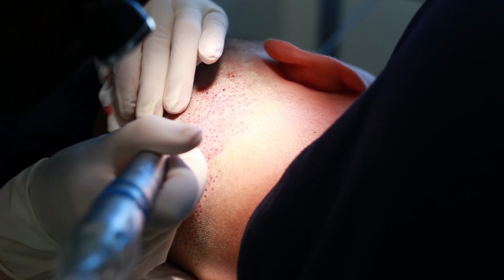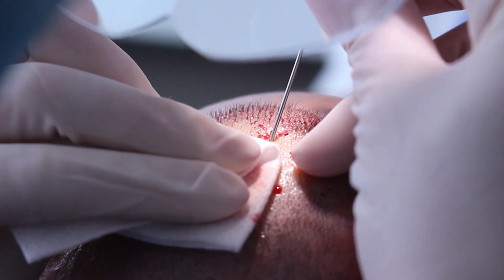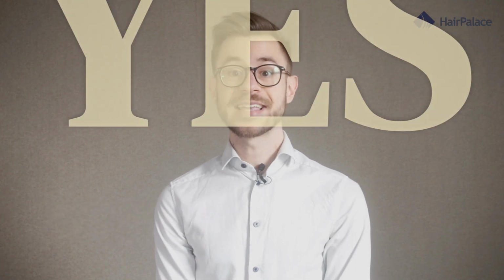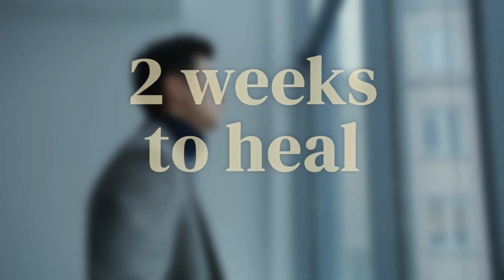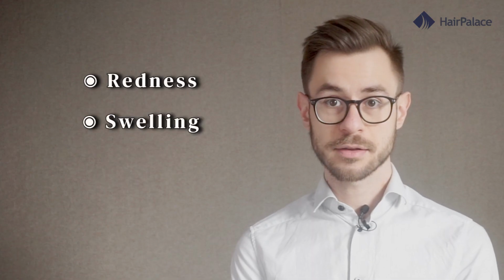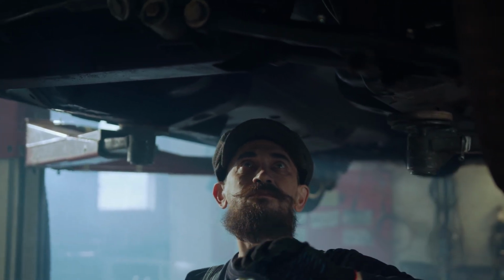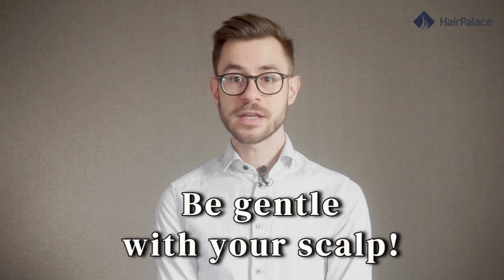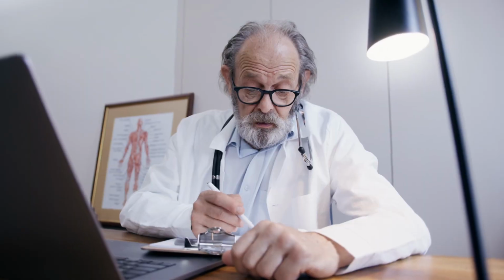Work After Hair Transplant: When Can I Get Back? [Let's Find Out!]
Hair transplants are a popular procedure for those looking to restore their hair growth.

But most people are unaware of the aftercare instructions, and side effects following such a procedure.

The procedure involves surgically removing healthy hair follicles from the back or sides of the scalp and transplanting them to areas of the scalp where hair is thinning or balding.

But what about after the surgery?

Can you work after a hair transplant?